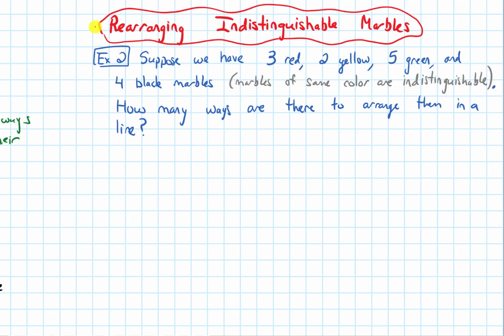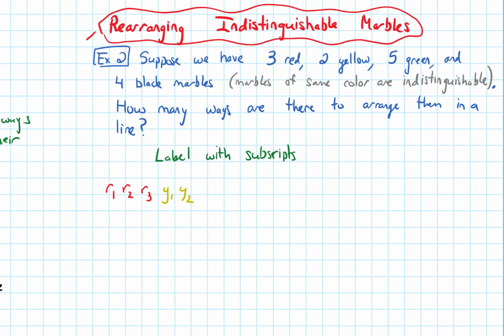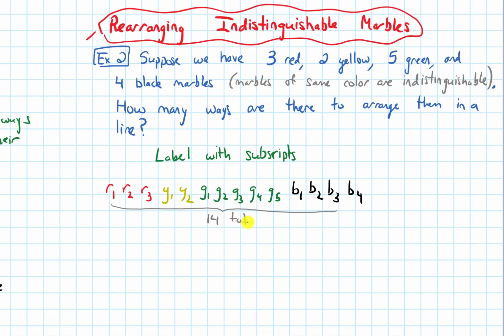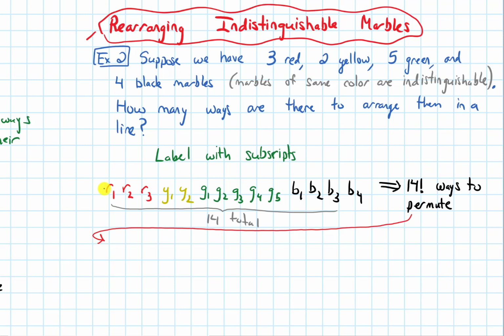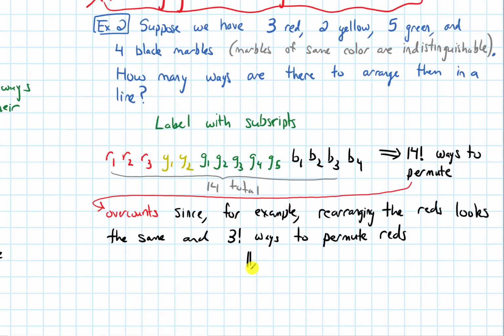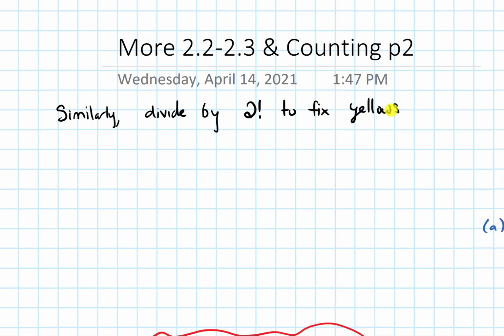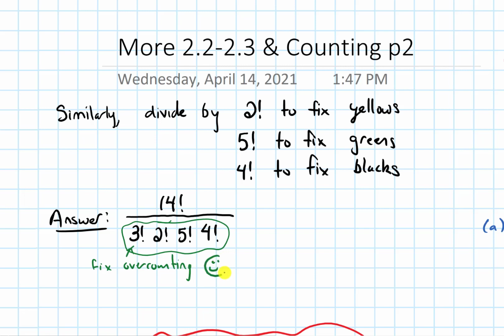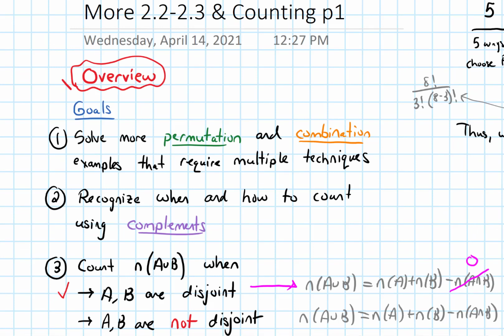More 2.2, 2.3, and Counting | Video 3--Indistinguishable Marbles | Finite Mathematics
We count the number of ways to line up some marbles where marbles of the same color are indistinguishable.